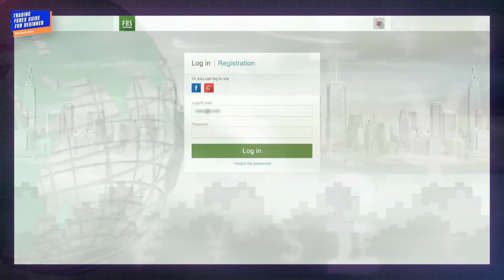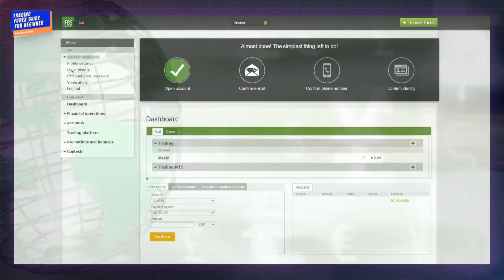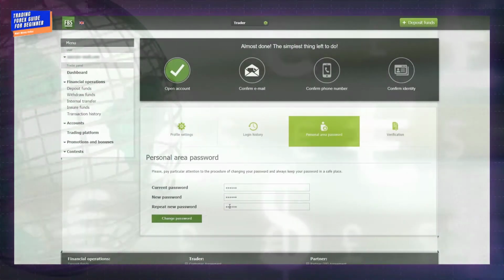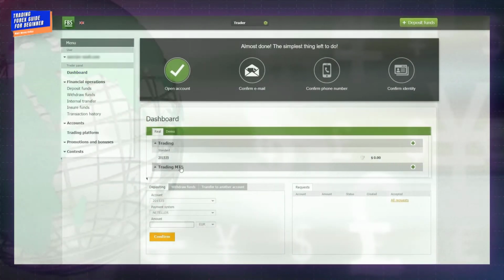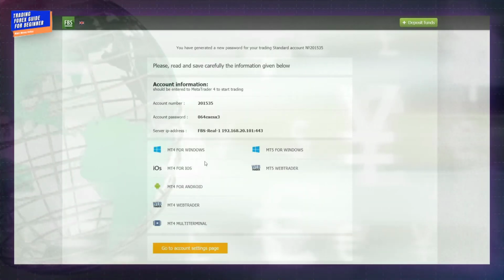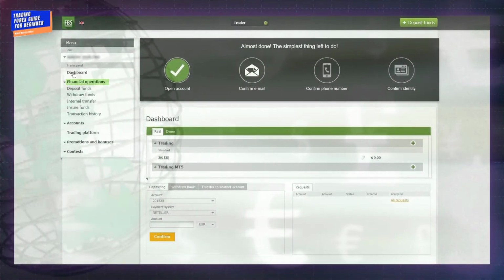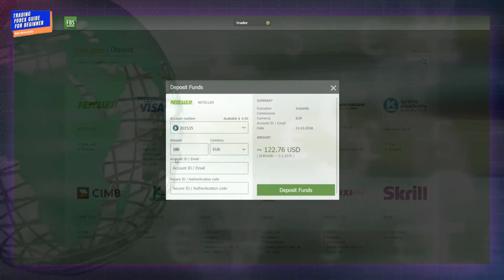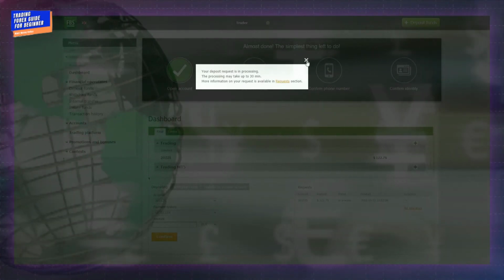Getting started with FBS - Trading forex for beginners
Find out how to start trading with FBS, it's very simple!
How to change your FBS website password
Go to the Menu panel in the upper left corner of your Personal area and choose the “Personal area password” option from the dropdown menu. Enter your current password, then type in and repeat the new one. Press the “Change password” button.
How to change your MetaTrader password
Go to the Account Settings page by clicking on your account number in the trading panel. Scroll down to the bottom of the page, click on “Create new” and press the “Generate password” button. Please note that you won’t be able to log in with your old password once the changes are applied. That’s it! You will see your new password in the Account information block.
How to make a deposit
Choose the “Deposit funds” option in the Menu panel. On the “Deposit” page, choose a preferred payment option from the list of payment systems. Specify the details in the “Deposit funds” window and press the “Deposit funds” button to continue. It may take up to 30 minutes to process your deposit request. You can track its status in the “Requests” section.
How to download MetaTrader
Choose the “Trading platform” option in the Menu panel. Select the MT4 or MT5 option for your system (iOS, Android, Webtrader, Multiterminal), open the downloaded Setup file, and follow the instructions to complete the standard installation process.